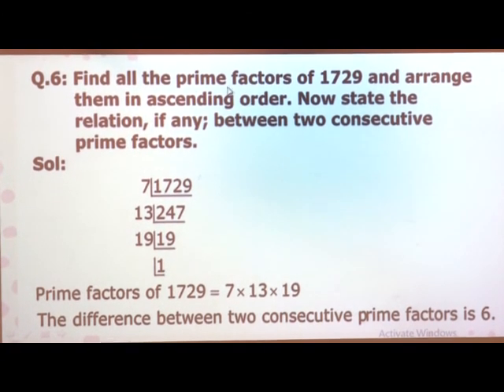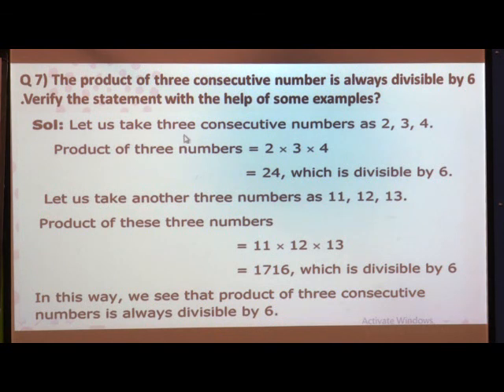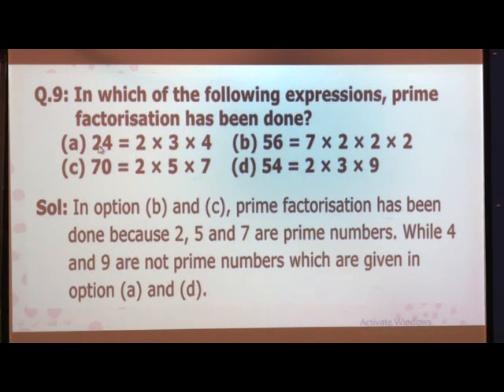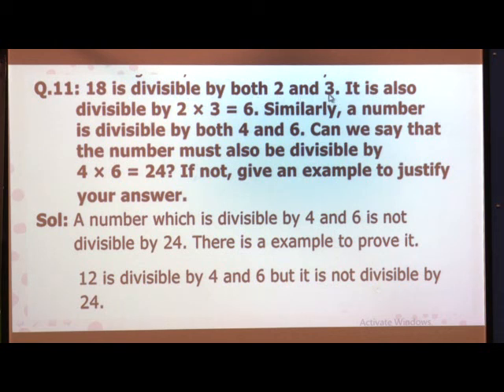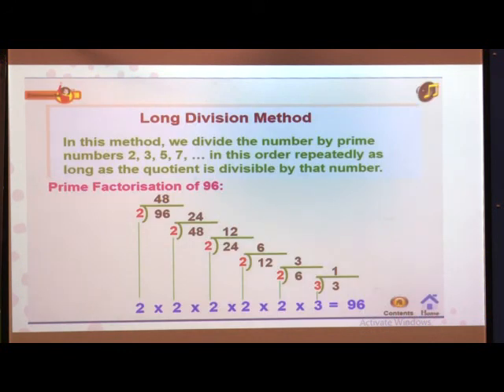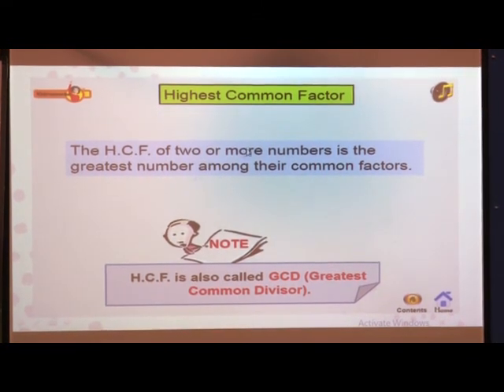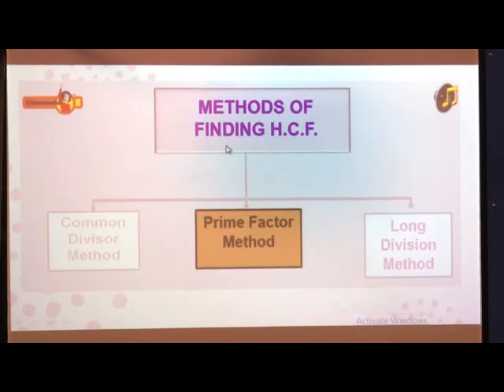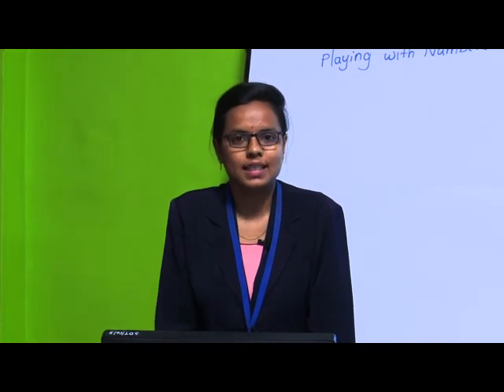6EPISODE 15 L 3 Playing With NUMBERSS 1